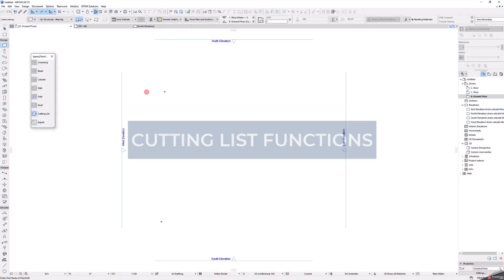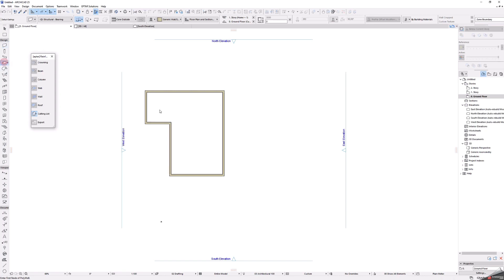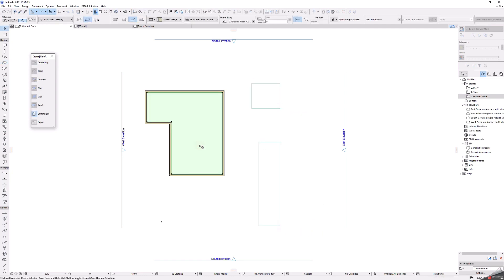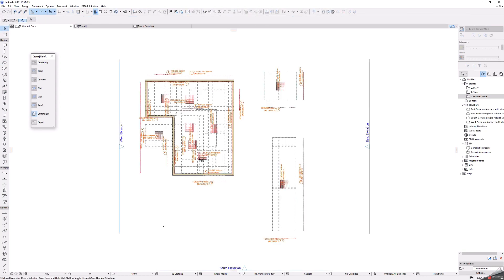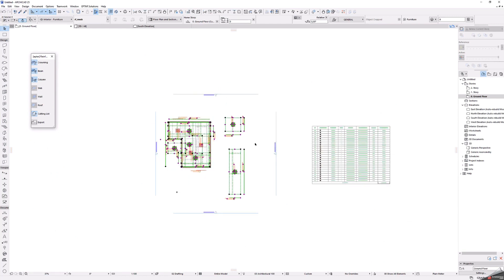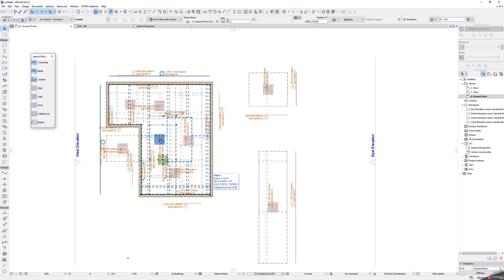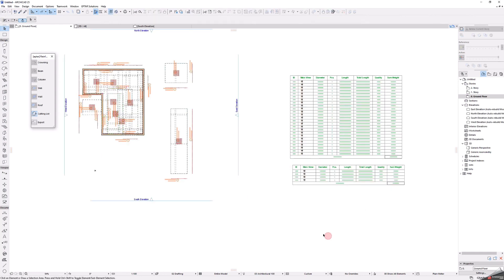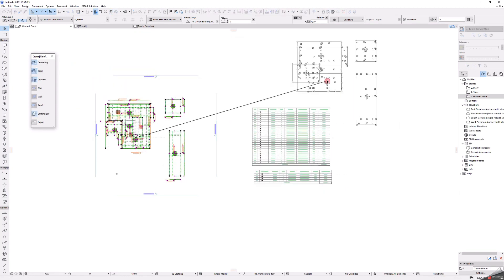EPTAR REINFORCEMENT 4.0 | How to create a Cutting List in Reinforcement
- Éptár Reinforcement solution for ArchiCAD
A tutorial on how to create a Cutting list in ArchiCAD with Reinforcement tool.